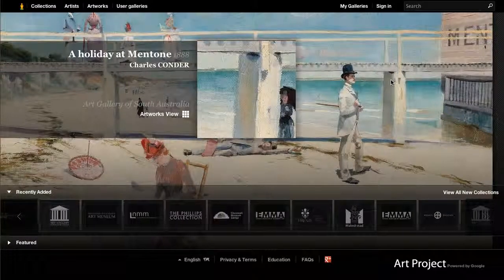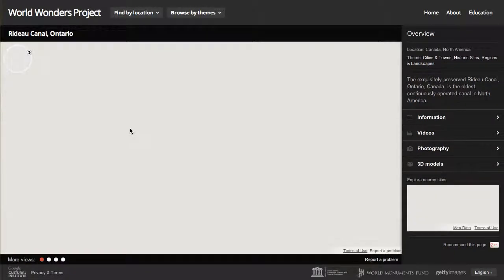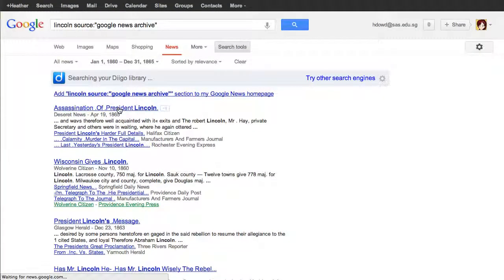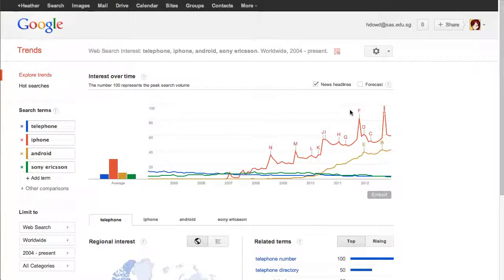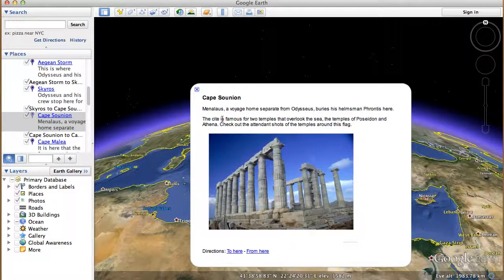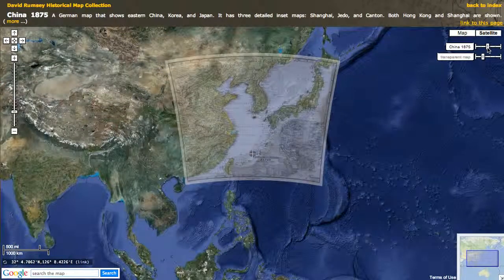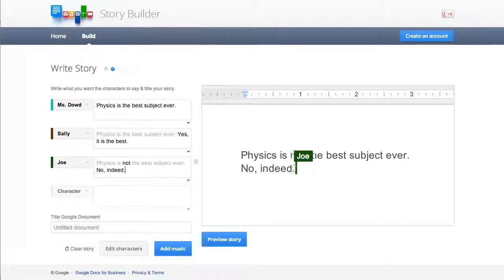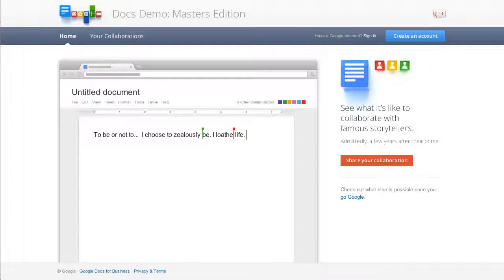Best of Google Teacher Academy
Here are a few of Heather's favorite things from Google Teacher Academy. GTA 2012

Table of Contents:

00:00 - Google Art Project and other projects
01:50 - Google News Archive
02:48 - Google Trends
04:01 - Google Lit Trips
05:16 - David Rumsey Historical Maps Collection
06:16 - Fun with Google Docs